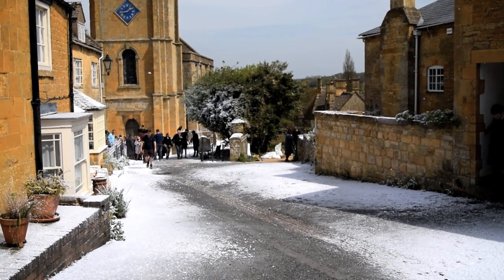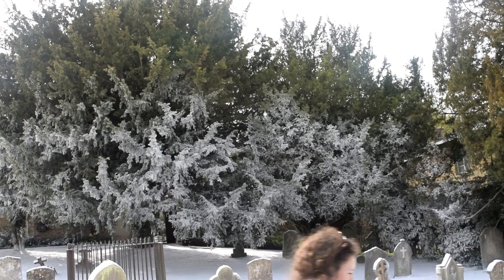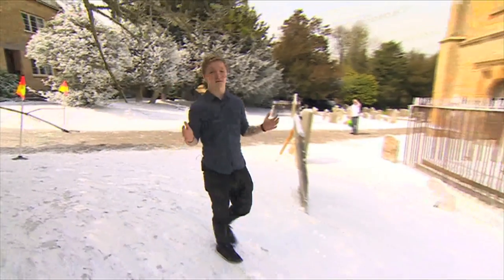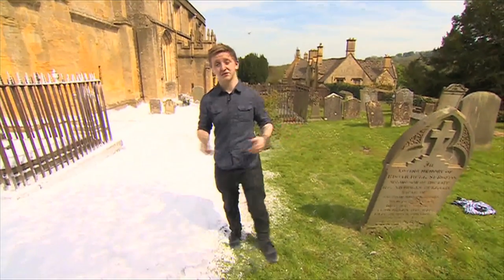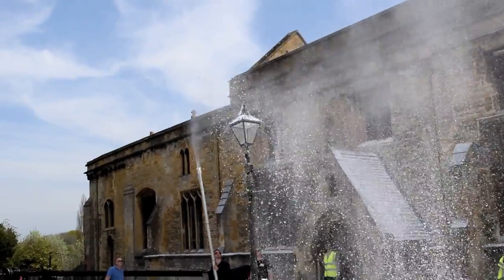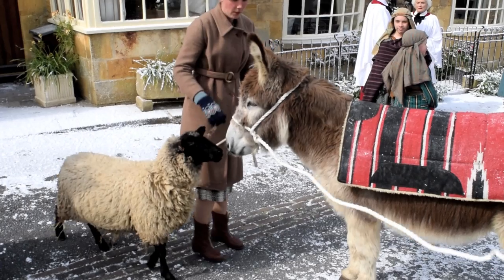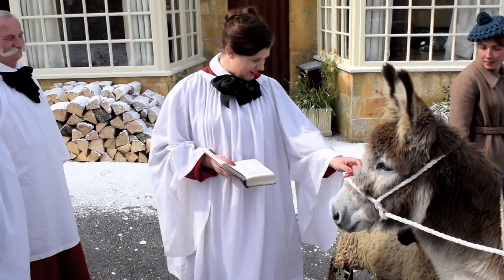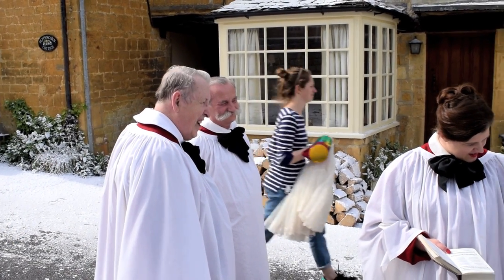HOW TO: FILM IN SEASON WITH MARK WILLIAMS, HARRY POTTER ACTOR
sorry for the clickbaity title

Portfolio video piece.